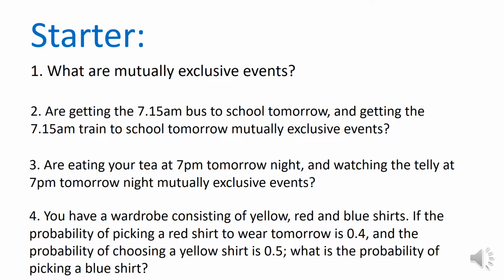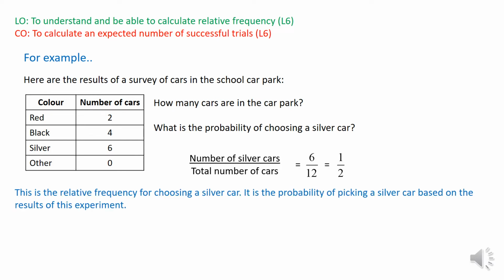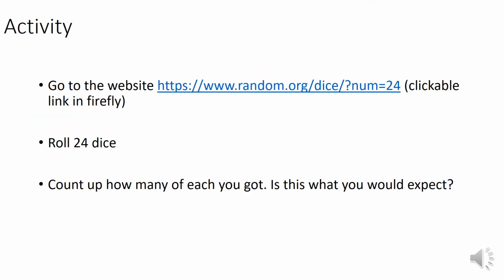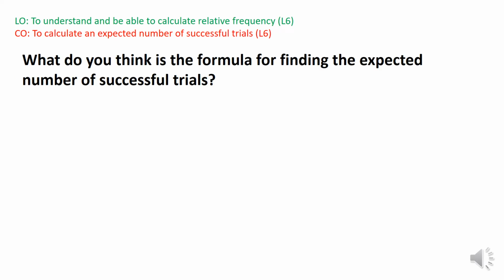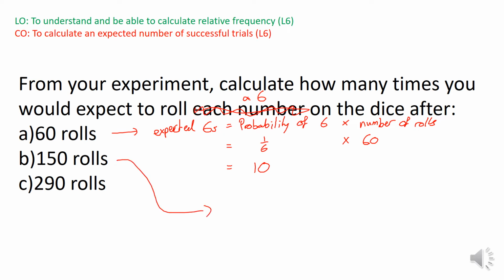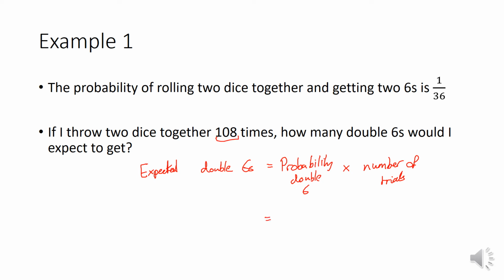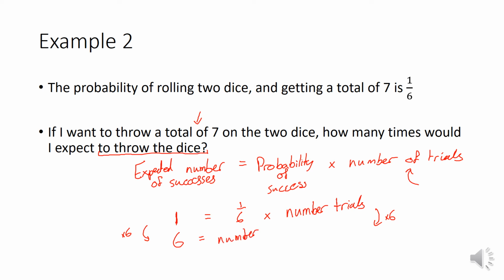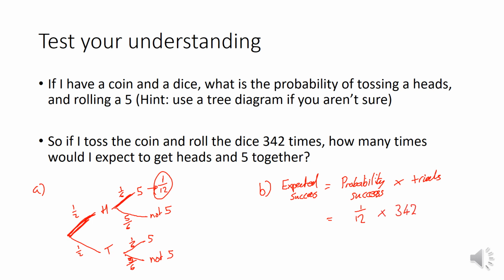Y9Euclid/Pascal - 08/06/2020- Relative and expected frequency